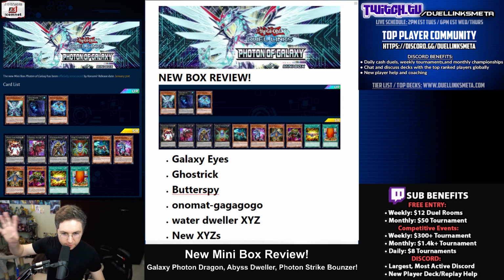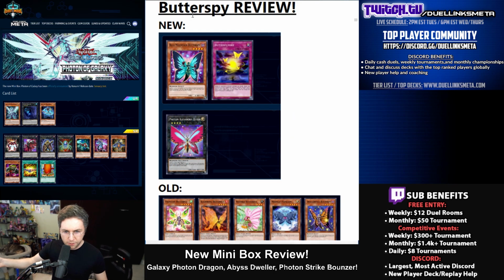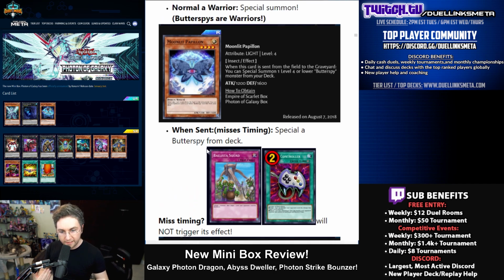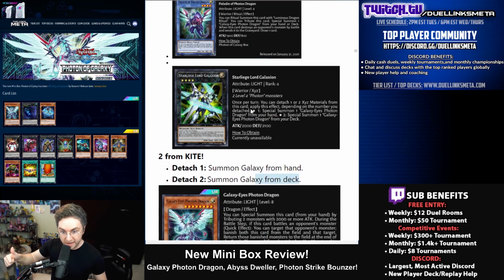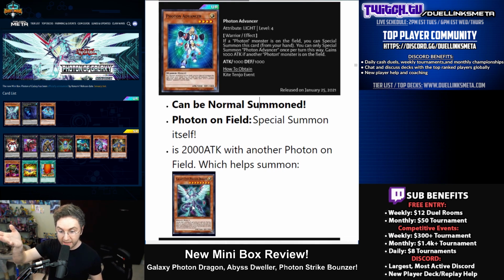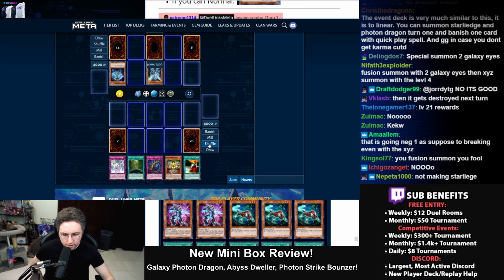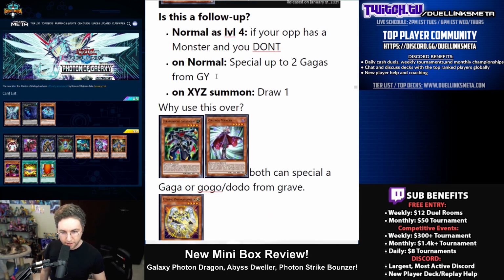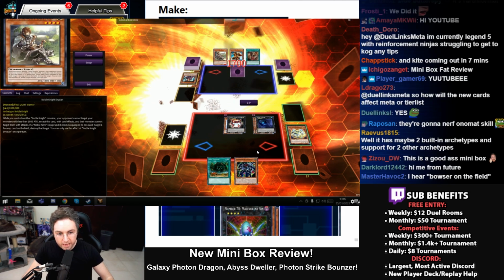Photon, Onomat, Ghostrick, and More! NEW BOX Review! Part 1! [Yu-Gi-Oh! Duel Links]